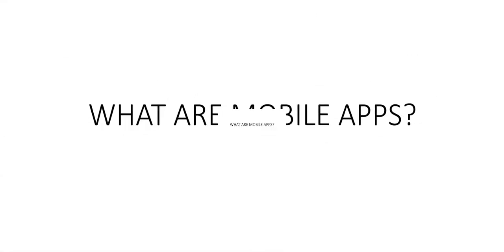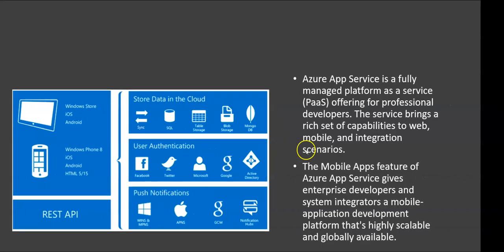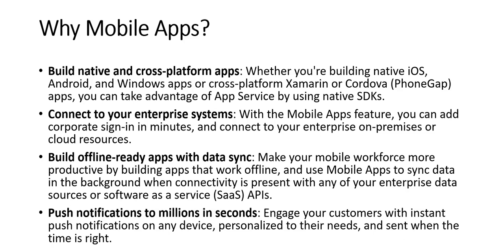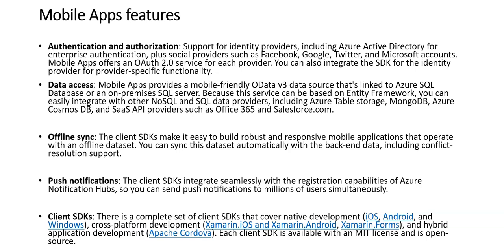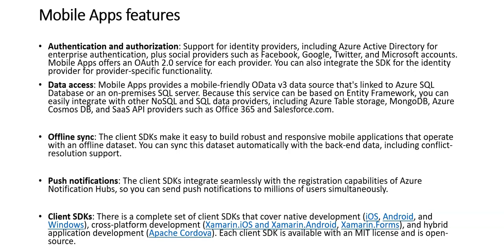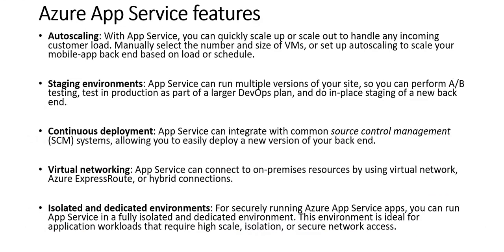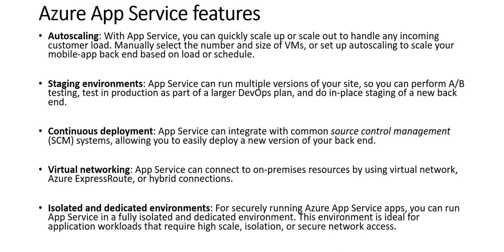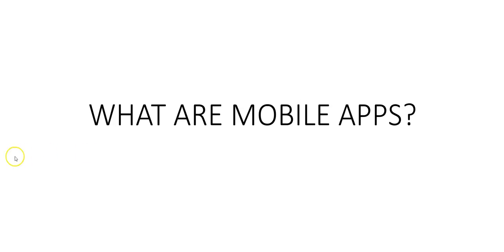WHAT ARE AZURE MOBILE APPS ?